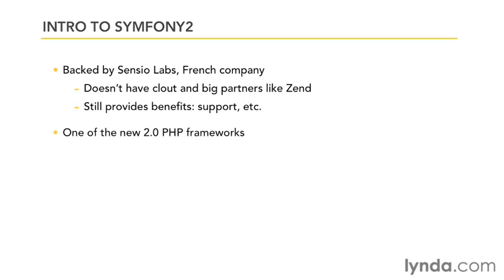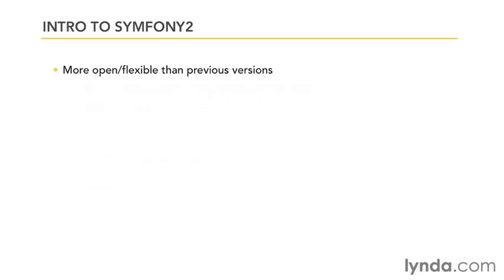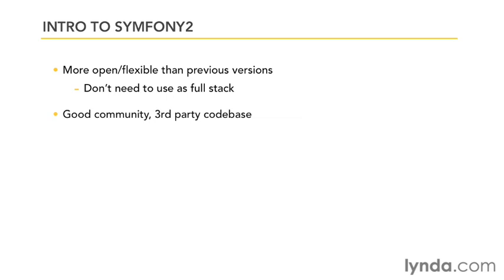01 Intro to Symfony 2 0